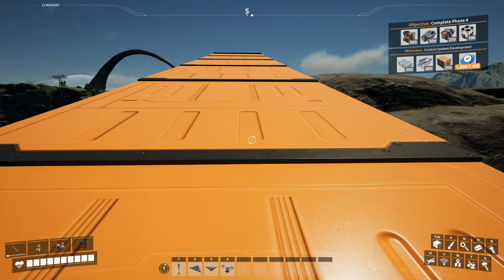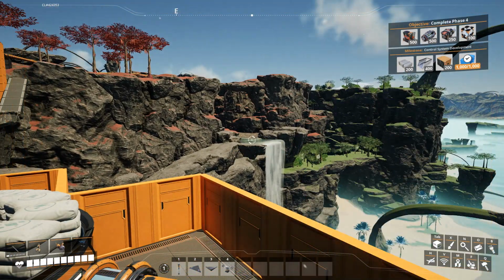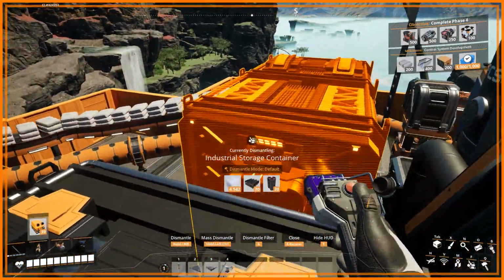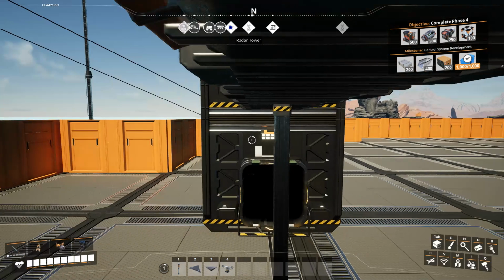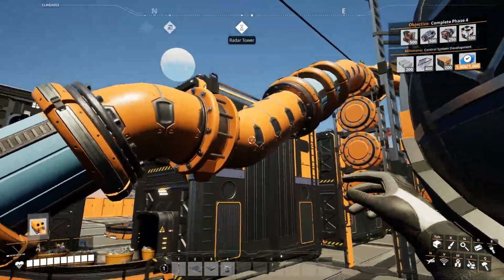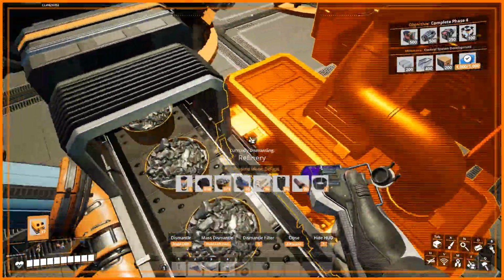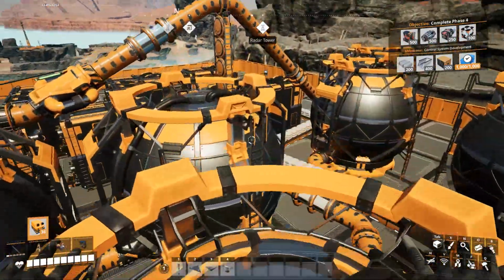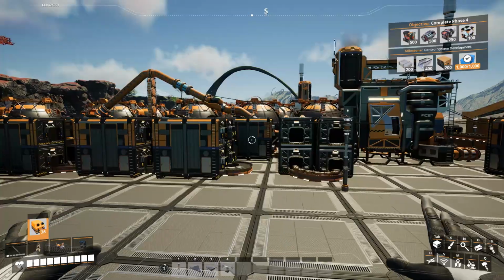Average Bauxite Refinement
" - showing us a new technique which we have been woefully ignorant of."
Julian Slowik, The Menu (2022)